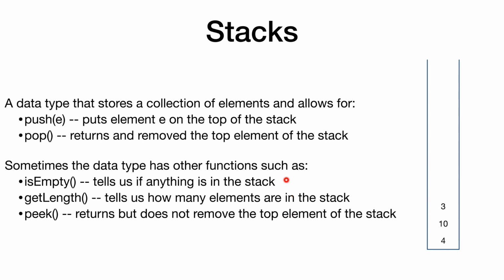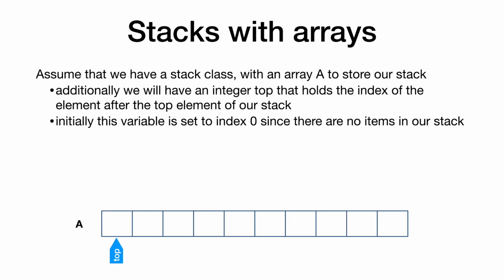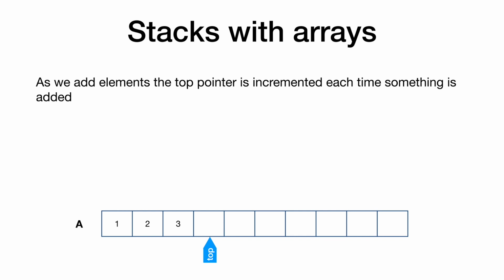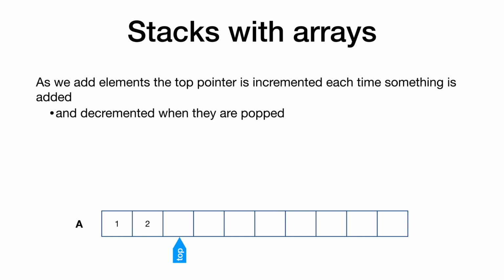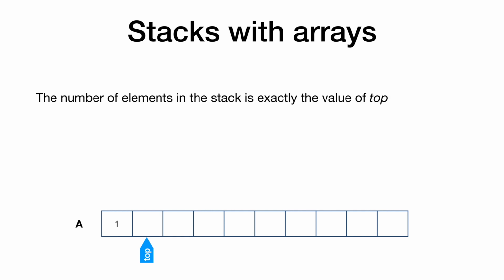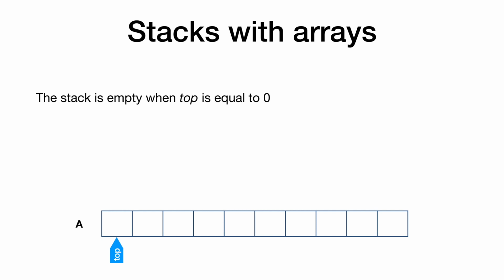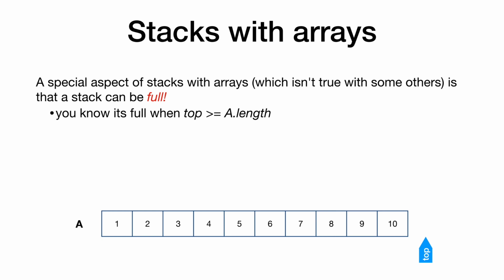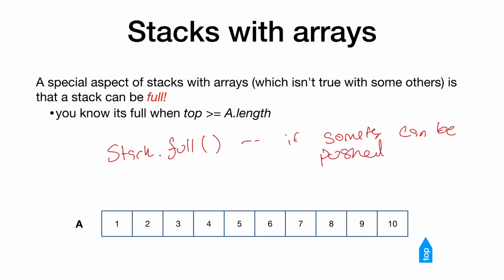Stacks and Queues -- Stacks with Arrays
How to conceptulally implment stacks using arrays as a base